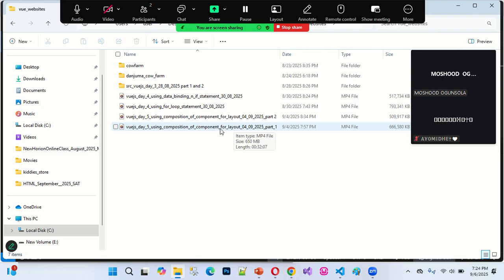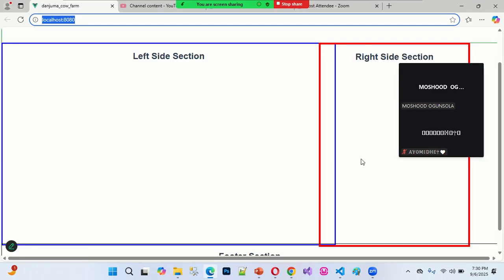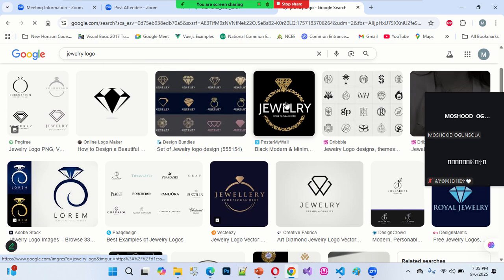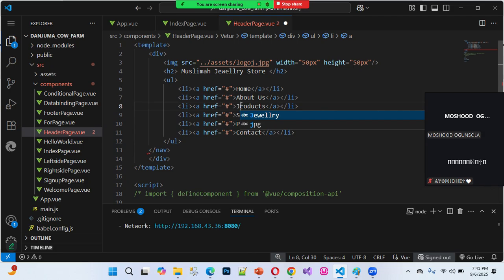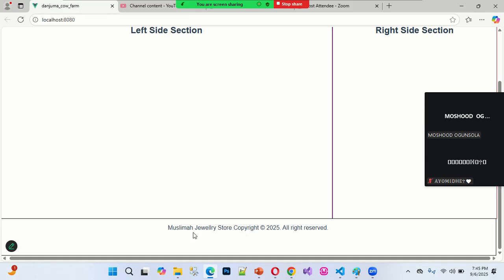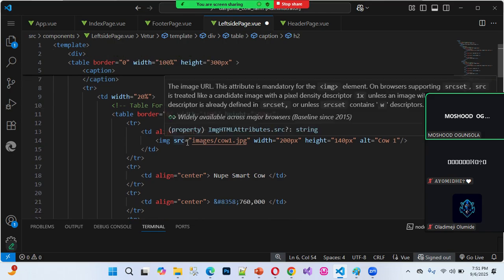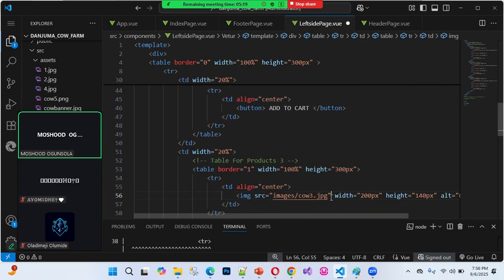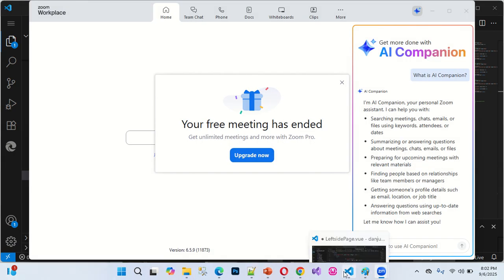vuejs day 6 using composition of component for layout 06 09 2025 part 3